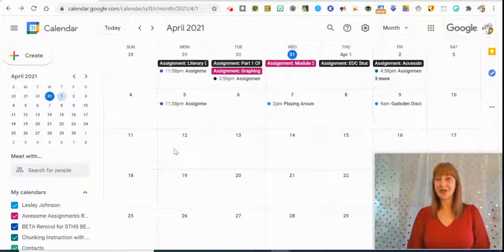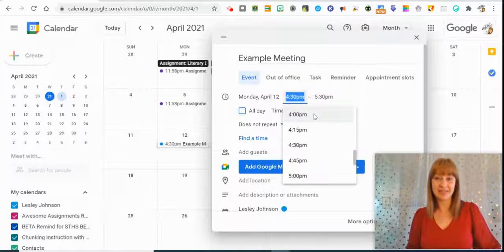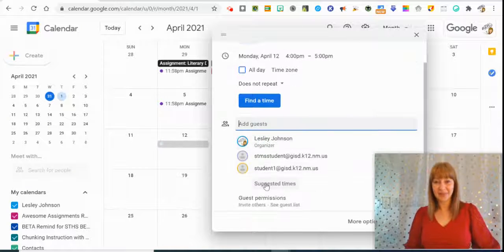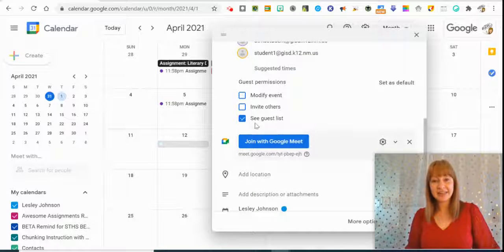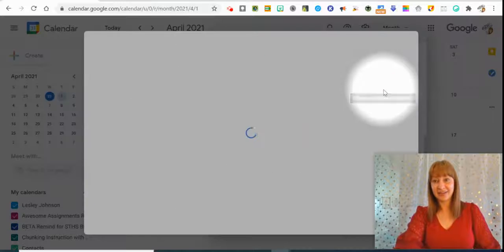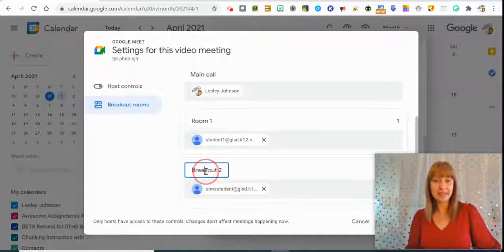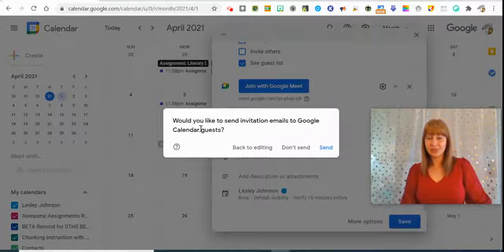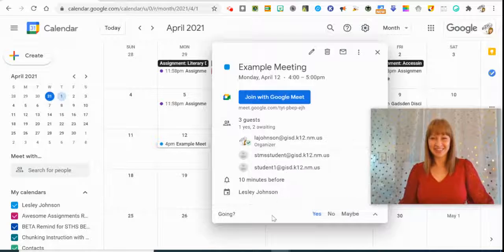Creating Breakout Rooms with Google Calendar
You can now create Breakout Rooms IN Google Calendar! You will need to add participants emails, but you can set up reoccurring Google Meets to have those Breakout Rooms ready. 👍